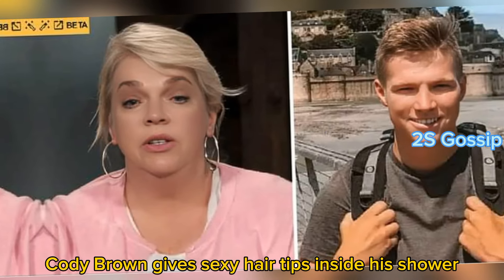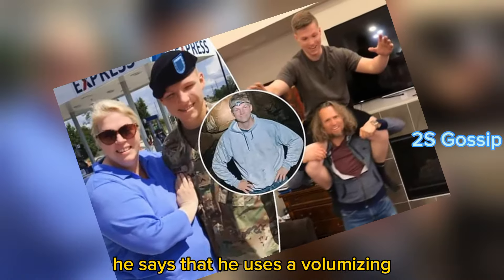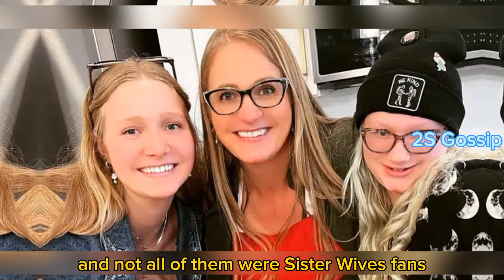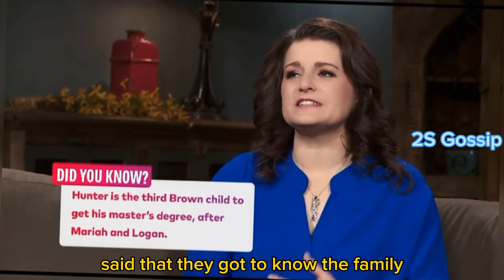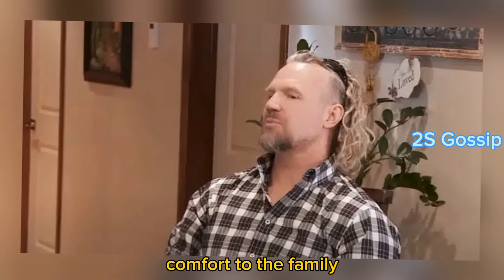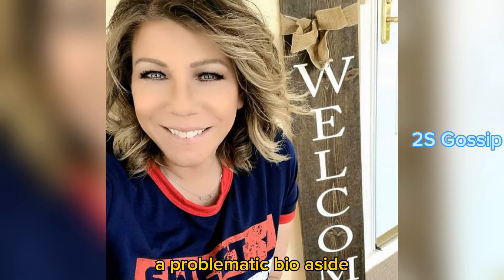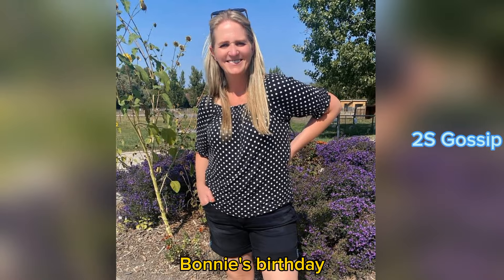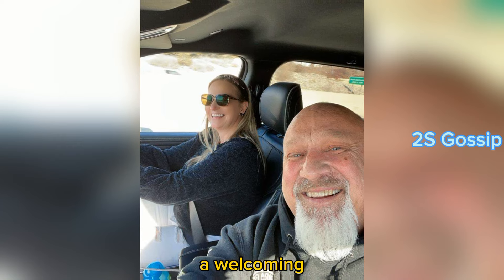Sister Wives! Kody Drops Bombshell Shocking News About National Guard Pays For Garrison!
Welcome To My 2S Gossip Channel.  Here you get always Trending Sister Wives Gossip, celebrity News and family drama.
Also you’ll get the exclusive breaking news About Kody Brown and Devid Woolly and his four wives Meri Brown, Janelle Brown, Robyn Brown and Christine Brown.
Kody and Janelle share sons Logan, Hunter, Garrison and Gabriel, as well as daughters Madison and Savanah. As for Kody and Christine, they have six children, daughters Aspyn, Mykelti, Gwendlyn, Ysabel and Truely, and son Paedon.